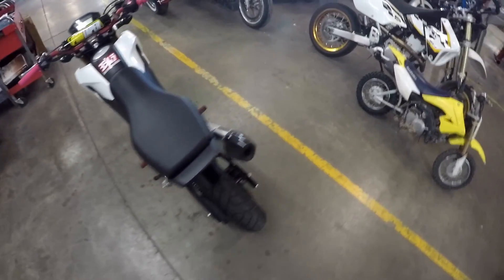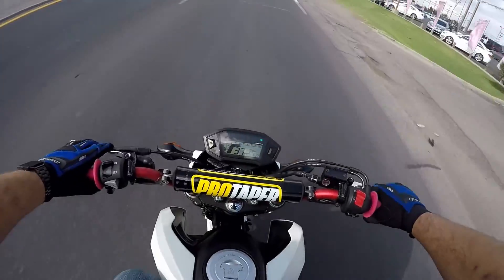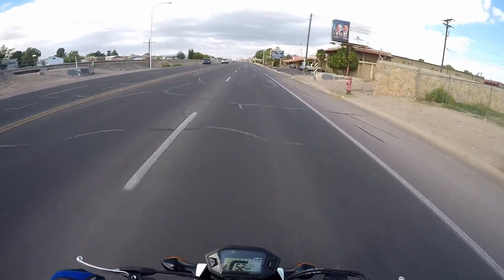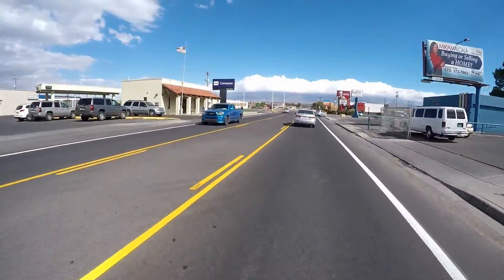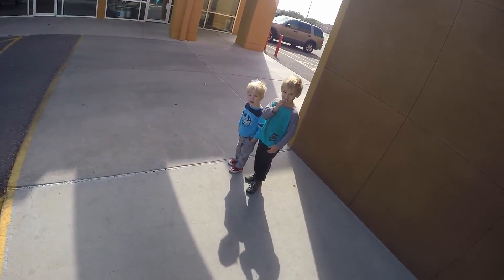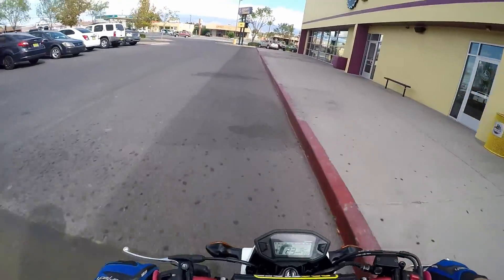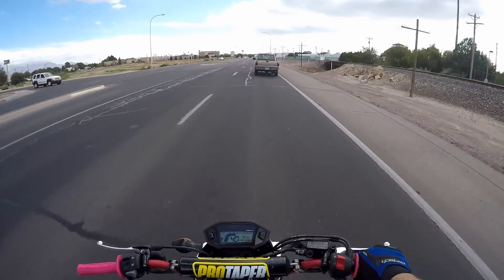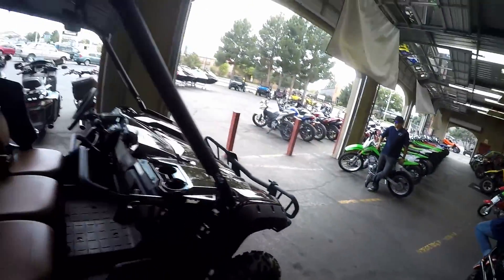Kids Love Motorcycles :)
Riding my buddies grom and Kids Love Motorcycles as they see the grom.

My Camera: Drift HD Ghost-S and GoPro Hero4
Helmet: Bell MX-9 and Icon Airframe Pro Halo Blue
Gloves: Cortech
Jacket: Tourmaster Air Intake 3 and Icon Overlord Reaver

Bikes: 2015 Suzuki GSX-R1000
            2015 Suzuki DR650se